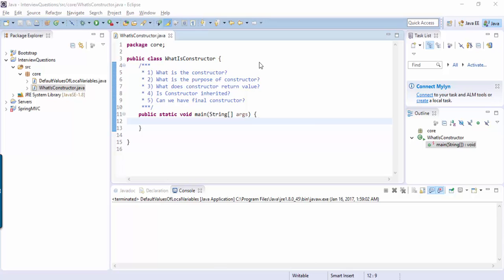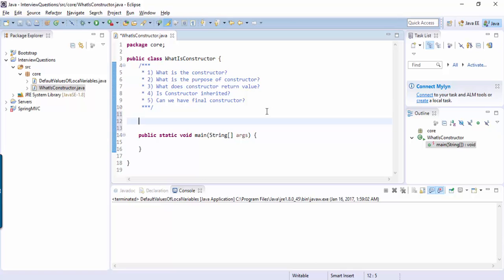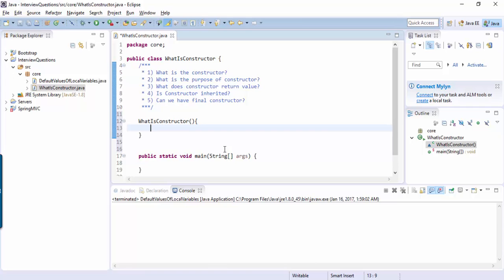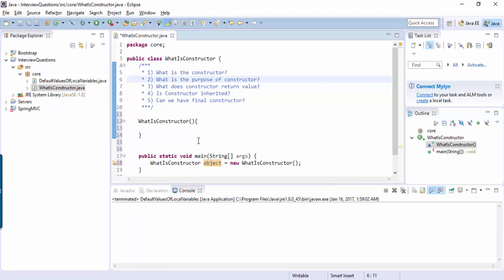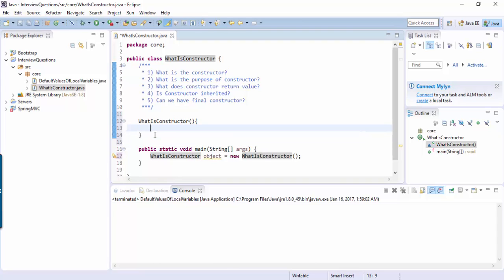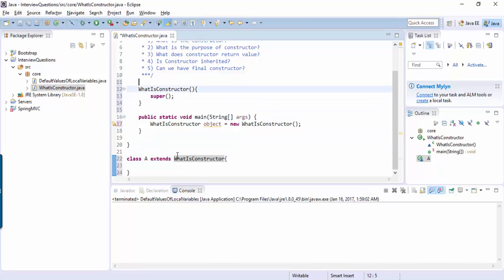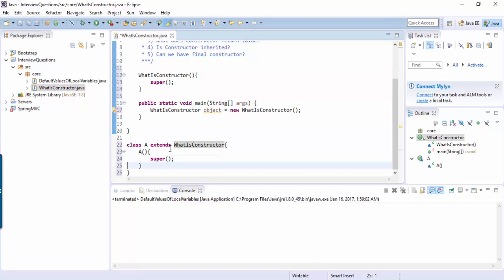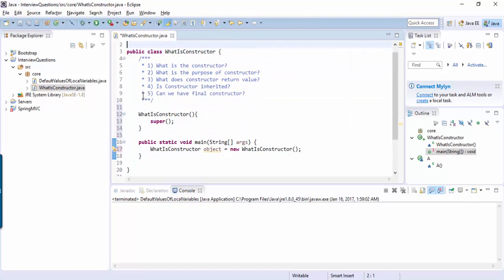What is the constructor in Java? - Java interview questions and answers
1) What is the constructor in Java?
2) What is the purpose of constructor?
3) What does constructor return type value?
4) Is Constructor inherited?
5) Can we have final constructor?

These questions are answered with example. these are most common asked questions.